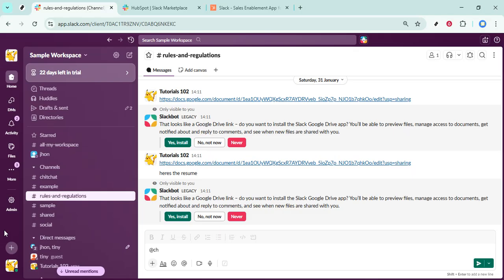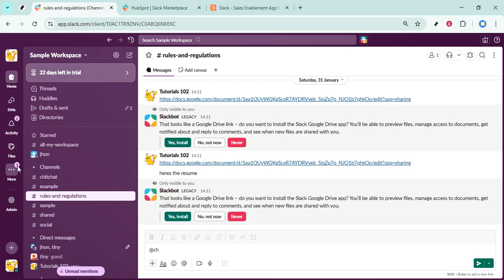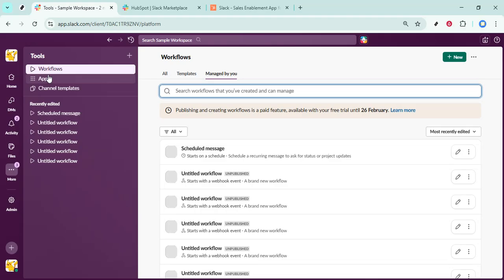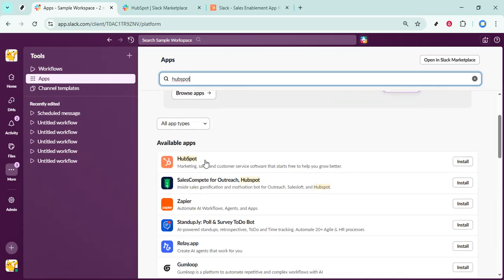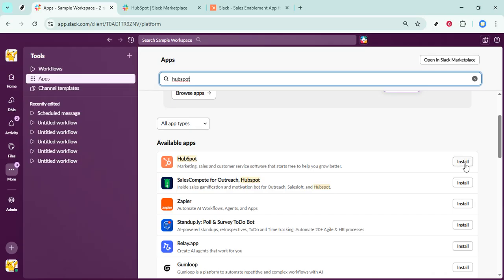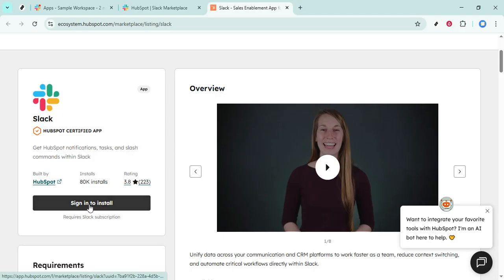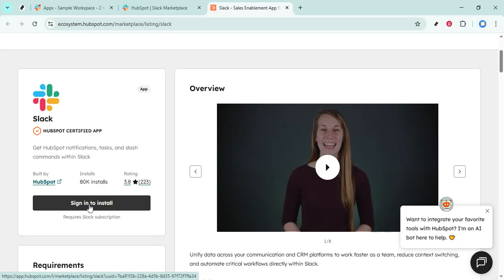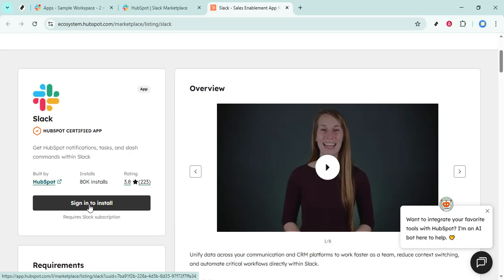How to Connect Slack to HubSpot (Easy Connect)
In this informative video, we will guide you through the process of seamlessly connecting Slack to HubSpot, enhancing your team collaboration and productivity. You’ll discover how to synchronize your communication channels and streamline your workflow using these powerful platforms.

By the end of this video, you will have a clear understanding of how to integrate Slack with HubSpot, enabling you to manage notifications and updates effortlessly. Watch till the end to unlock the full potential of both tools and elevate your business operations today!